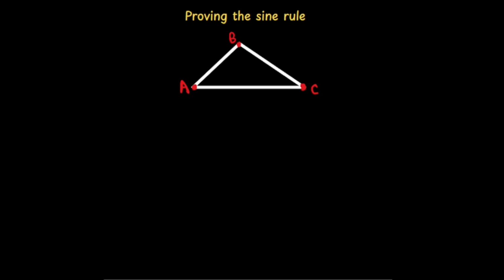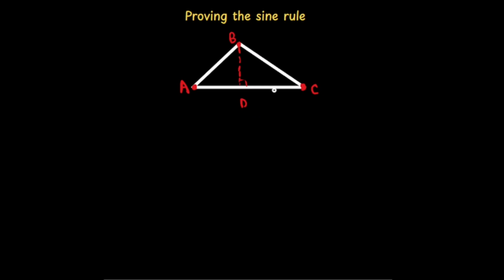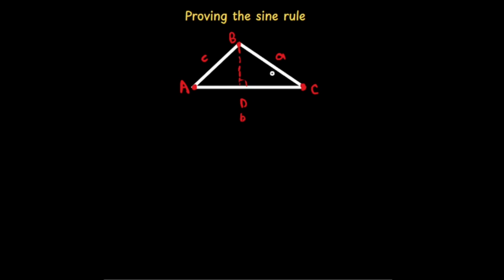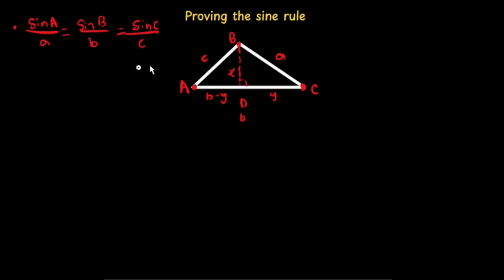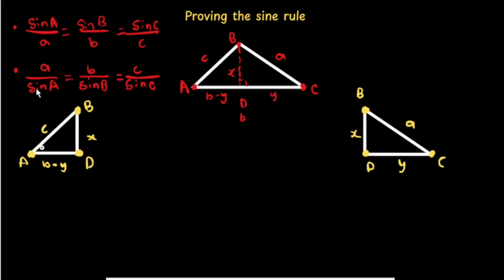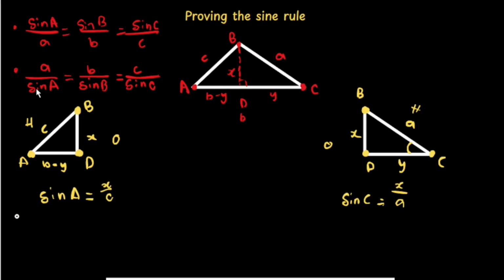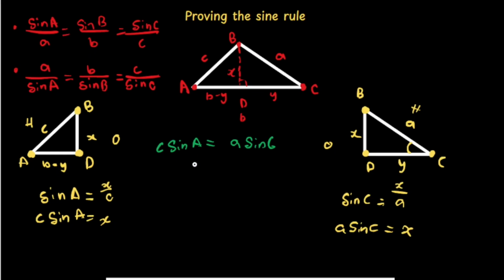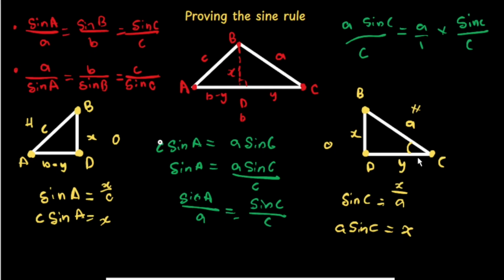Proving the Sine Rule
Explanation and tutorial on how to prove the sine rule for any non right angled triangle